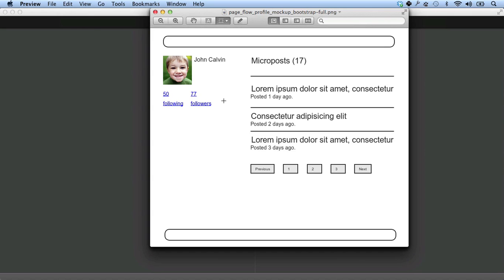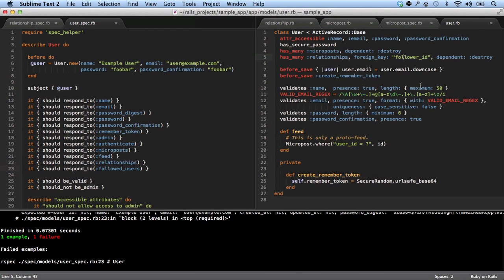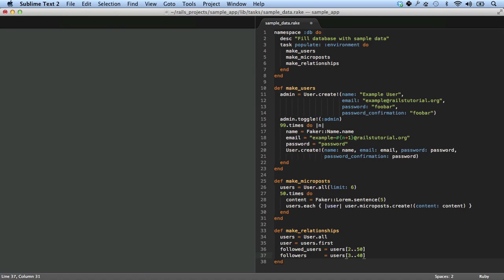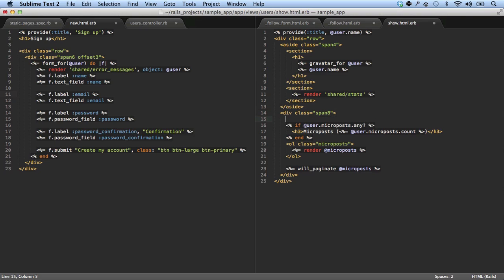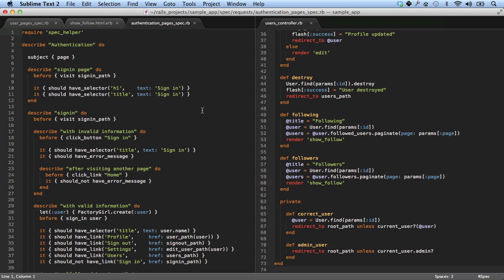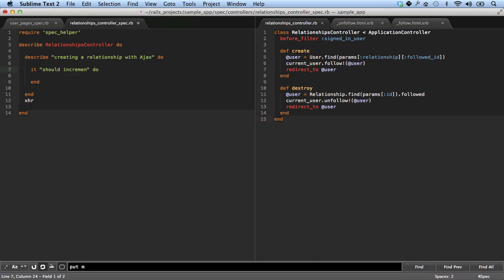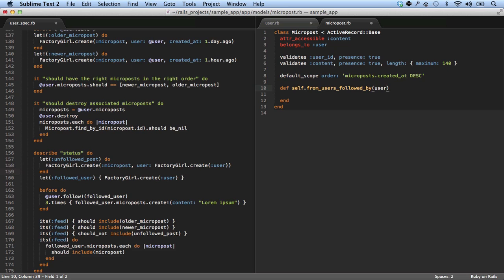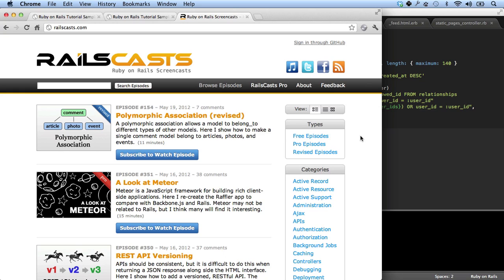Rails tutorial 2nd edition lesson 11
Rails for beginner.